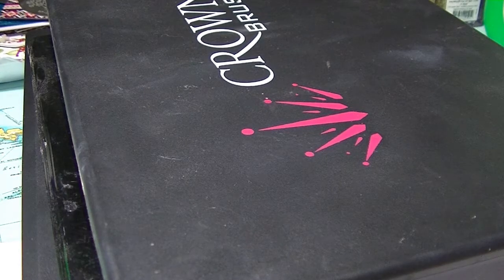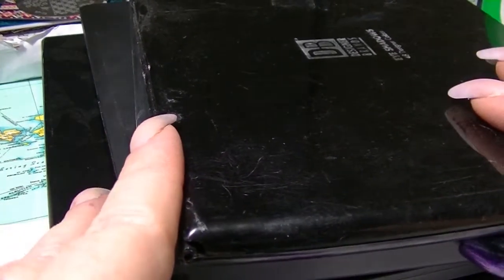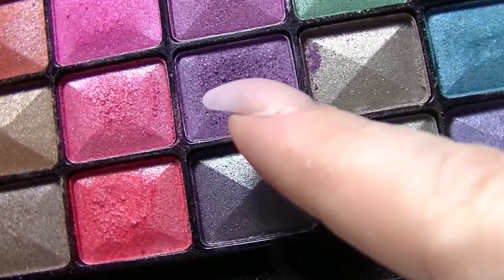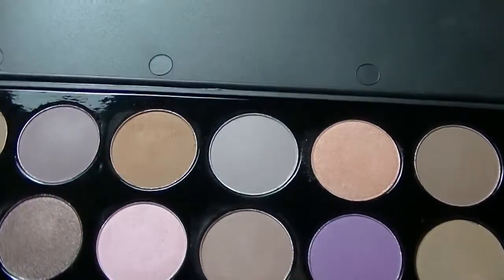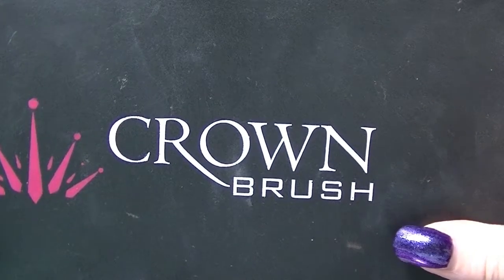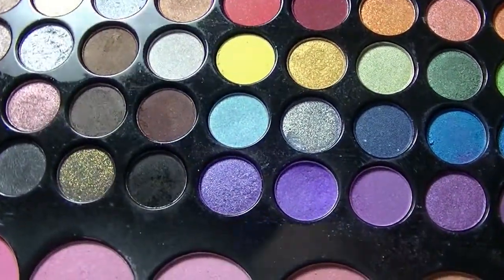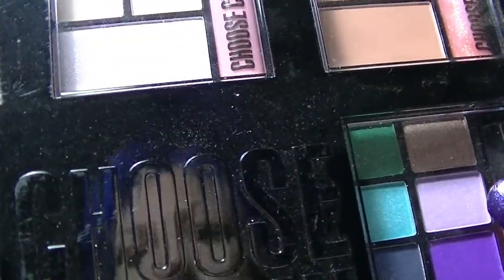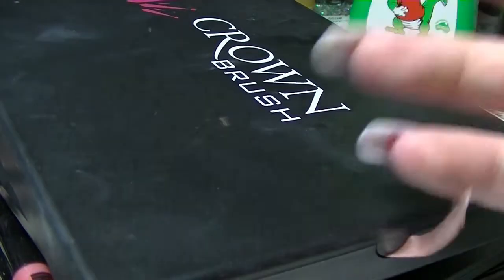Makeup Collection 2016 - Part 3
The next part of my makeup collection.